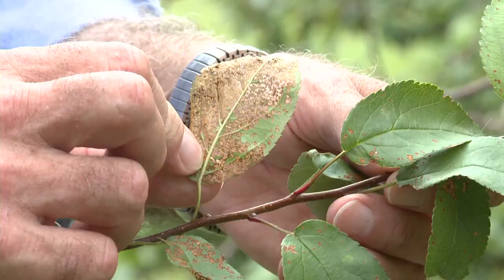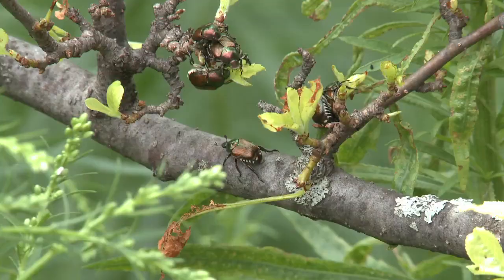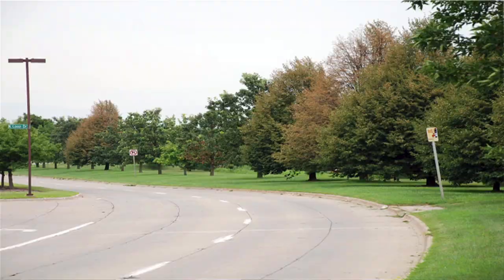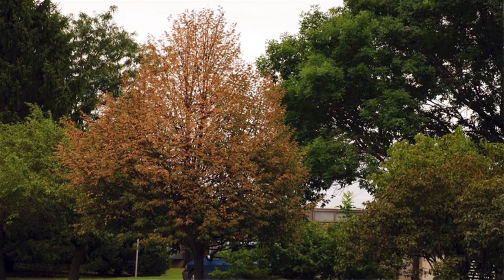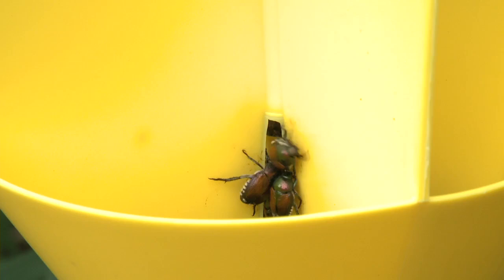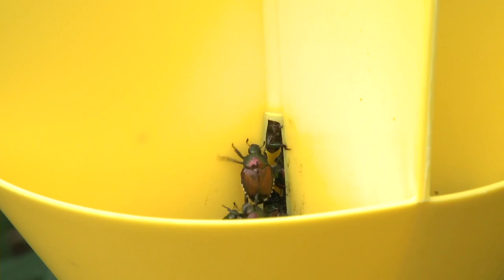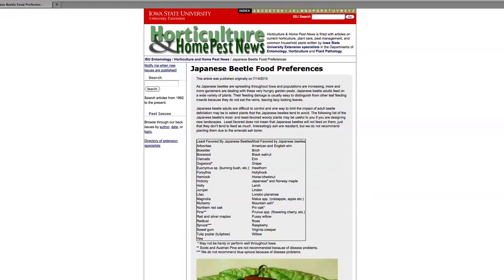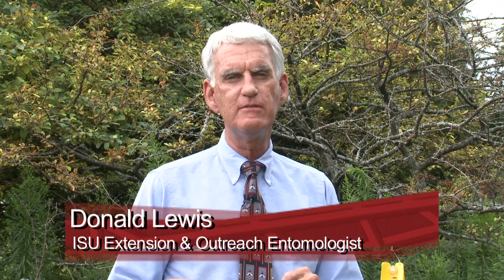Japanese Beetles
Dr. Donald Lewis, ISU Extension & Outreach Entomologist, discusses Japanese Beetles and how to deal with these invasive insects.